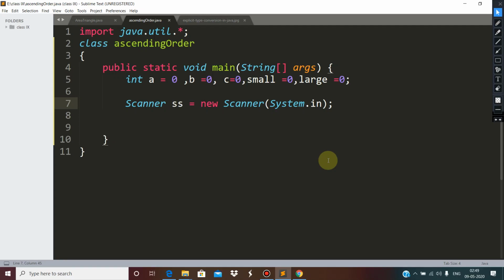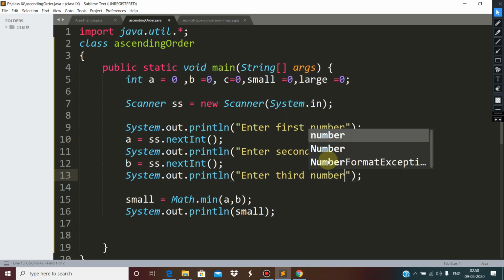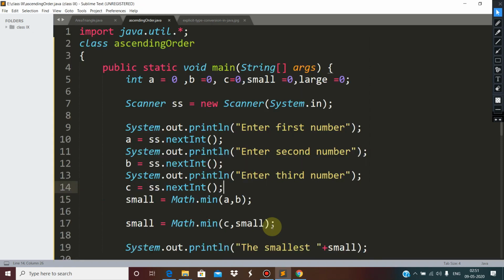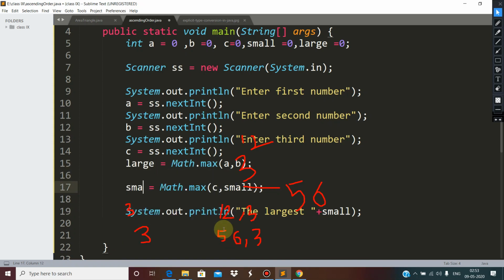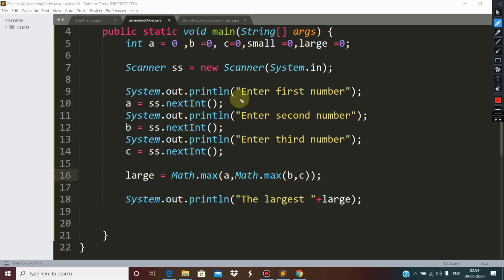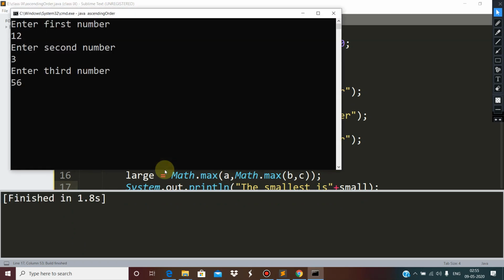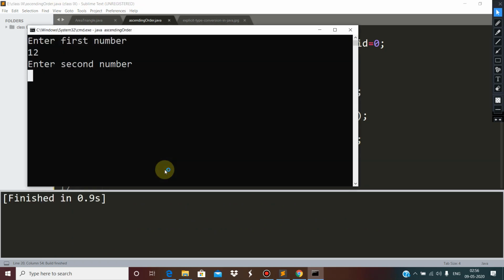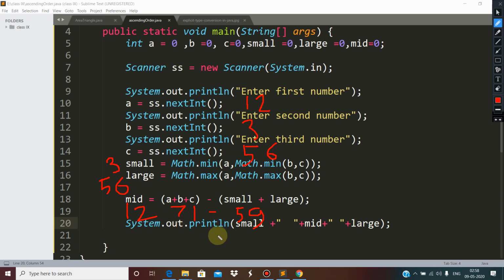Three numbers in Ascending Order